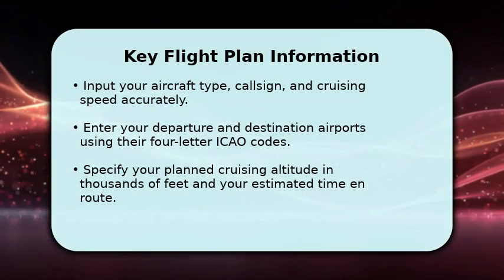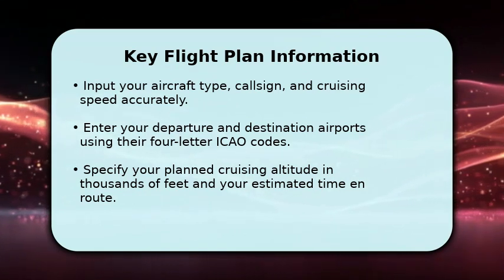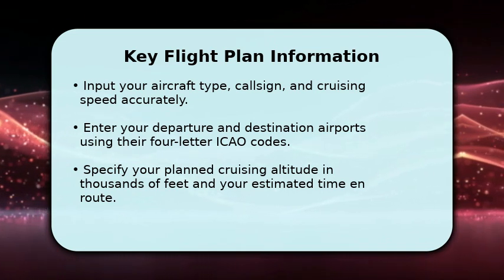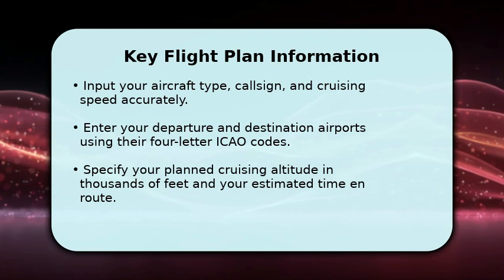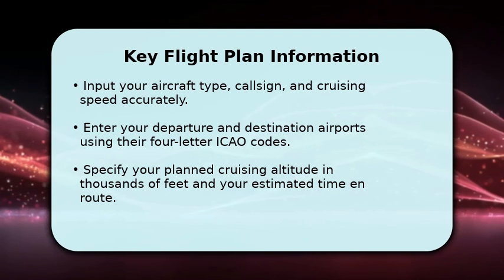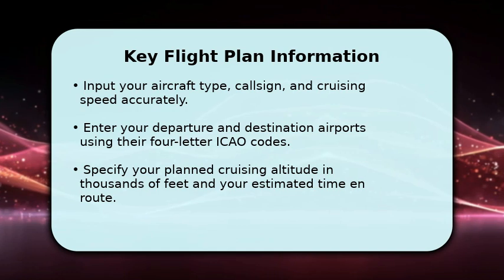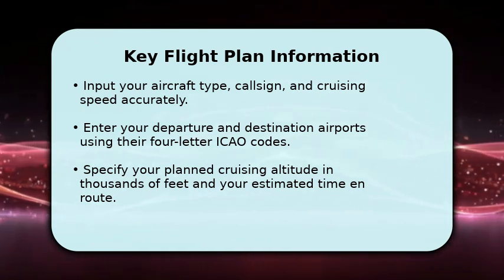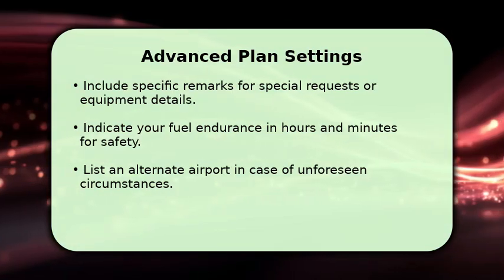How to File Flight Plan Vatsim (Updated)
▸ (v) In this video, we will walk you through the process of filing a flight plan on VATSIM. This includes understanding the different types of flight plans, how to create and submit them, and what information is required. Whether you're a seasoned pilot or just starting out, this tutorial will help you navigate the world of VATSIM flight planning.